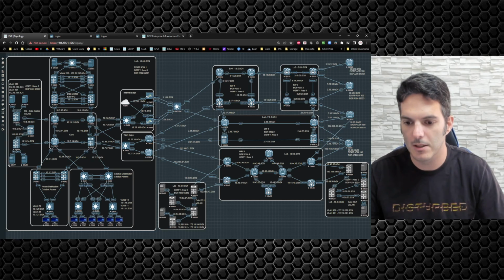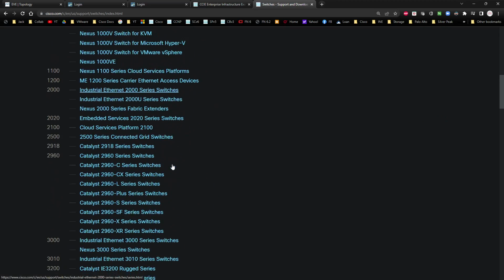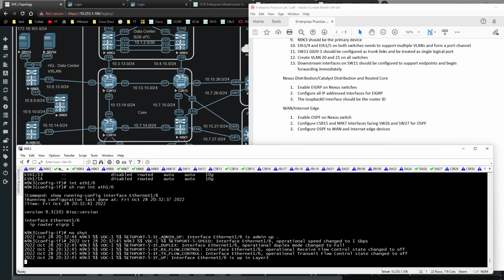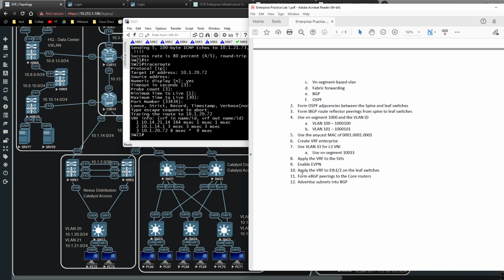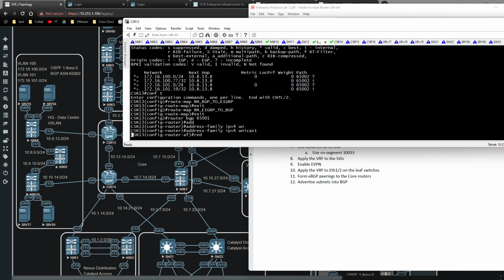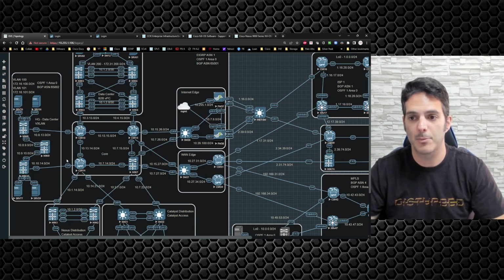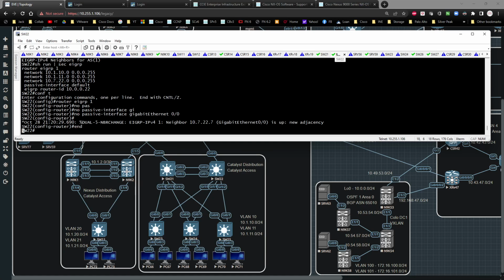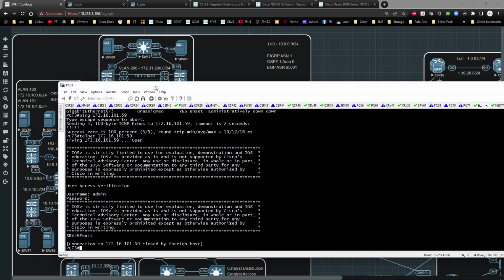Enterprise Lab 1 Nexus and Catalyst Distribution, Routed Core and HQ DC Routing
In this video, we will setup routing on all the distribution switches, routed core and DC connections.